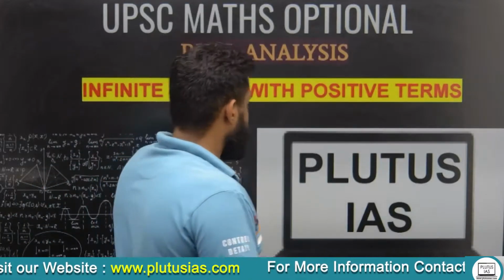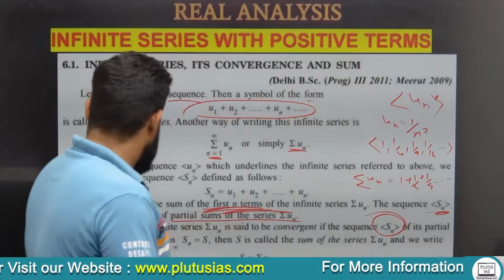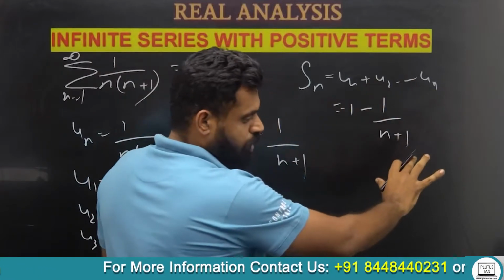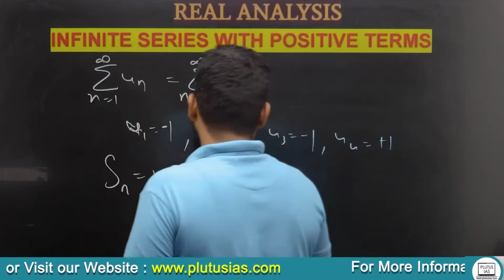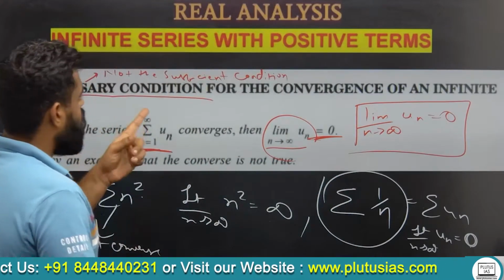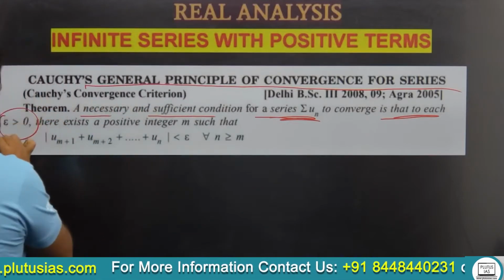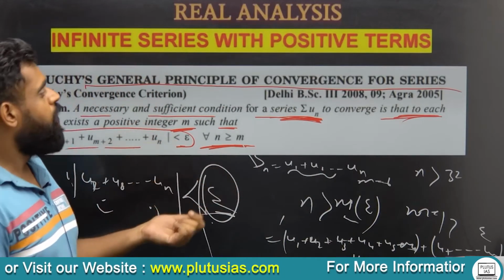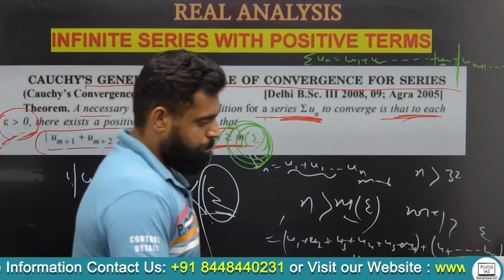Real Analysis - Infinite Series With positive Terms || Mathematics Optional For UPSC || Plutus IAS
In this Real Analysis tutorial, we explore infinite series with positive terms. We delve into the convergence and divergence of series, discuss convergence tests such as the comparison test and ratio test, and highlight important results like the integral test. Perfect for those preparing for the Mathematics Optional paper in the UPSC exam.

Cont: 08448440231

maths optional for upsc,
maths optional for upsc syllabus,
maths vs sociology optional for upsc,
maths optional upsc preparation strategy,
maths optional upsc paper with solution,
maths optional upsc online coaching,
syllabus for maths optional subjects of upsc,
mathematics optional for upsc notes,
maths optional upsc notes,
maths optional upsc next ias,
maths optional strategy for upsc,
study material for maths optional upsc,
syllabus of mathematics optional for upsc mains,
maths optional upsc video lectures,
mathematics optional for upsc lectures,
maths optional upsc preparation,
optional paper maths for upsc
Real Analysis
Infinite Series
Positive Terms
Mathematics Optional
UPSC Mathematics
UPSC Optional Mathematics
Real Analysis for UPSC
Infinite Series for UPSC
Mathematics Optional for UPSC
UPSC Exam Preparation
Mathematics for UPSC
Real Analysis Explained
Convergence and Divergence
UPSC Mathematics Syllabus
Real Analysis Concepts
Infinite Series Examples
Real Analysis Basics
UPSC Optional Subject